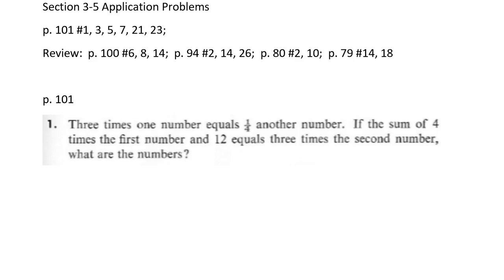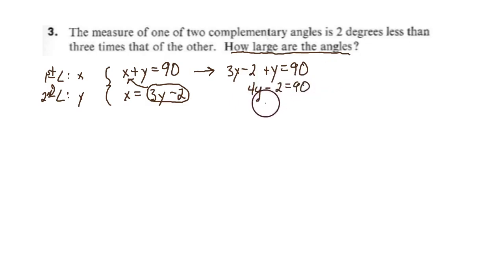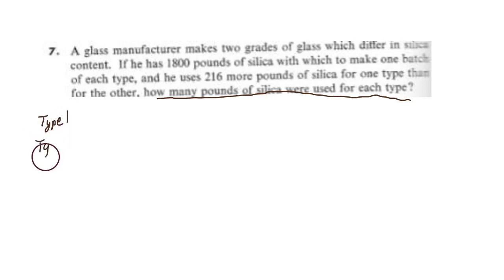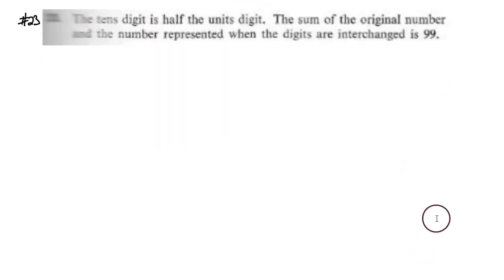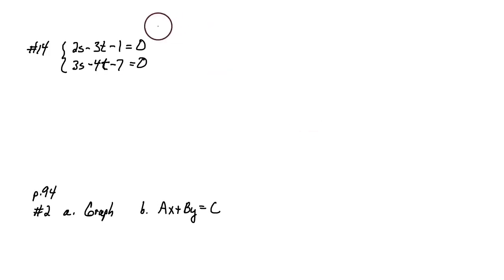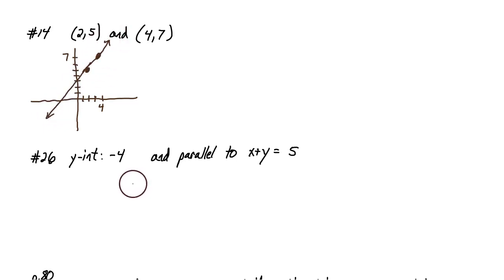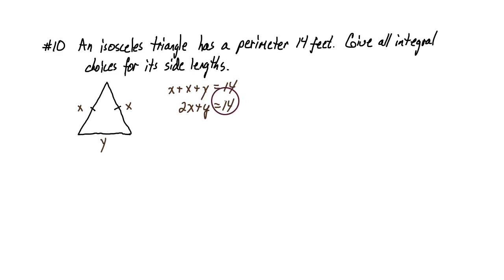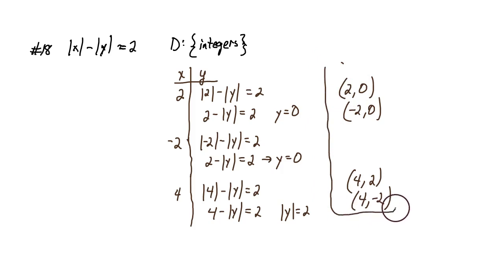HW 3-5 Day 2 Problems